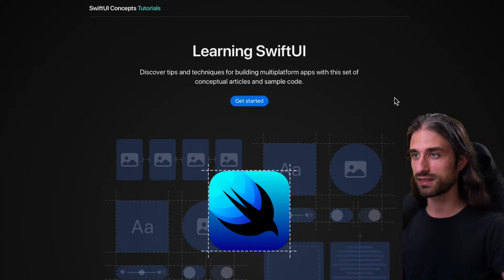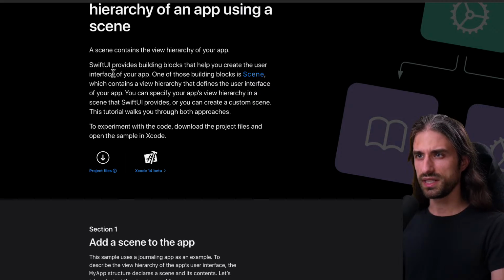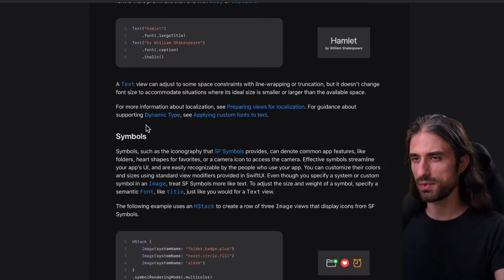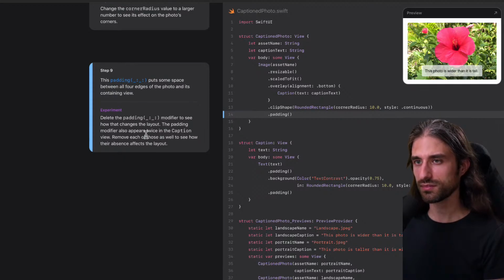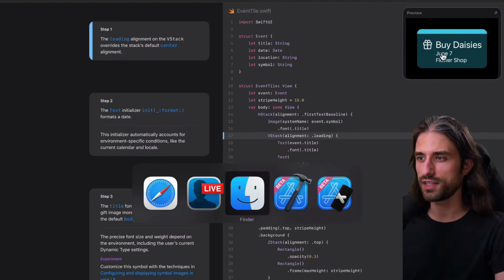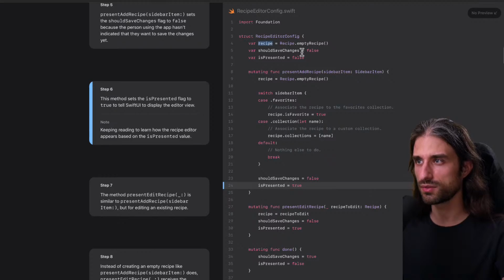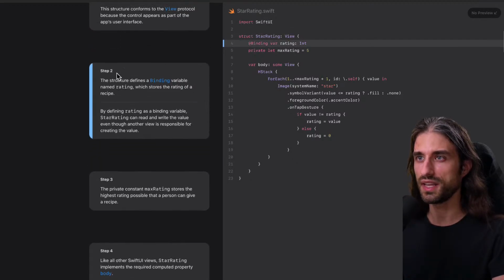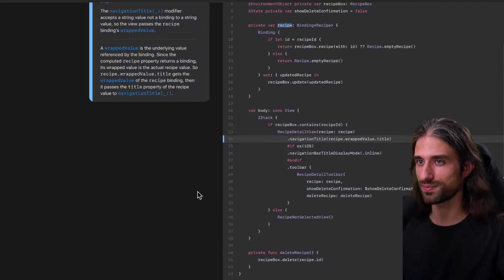Learning SwiftUI – What are the basics? 📱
SwiftUI gets you curious but you have zero experience with iOS? 🐣

In this live we're going to cover the very basics of SwiftUI!

You'll learn everything you need to get started with SwiftUI 👩🏼‍💻🧑🏻‍💻👨🏽‍💻

Chapters
00:00:00 – Intro
00:03:18 – Exploring the structure of a SwiftUI app
00:21:39 – Specifying the view hierarchy using a scene
00:39:33 – Maintaining the adaptable sizes of built-in views
00:53:48 – Layering Content
01:10:04 – Choosing the right way to hide a view
01:19:02 – Organizing and aligning content with stacks
01:37:46 – Driving changes in you UI with state and bindings
02:01:24 – Creating a custom input control that binds a value
02:18:01 – Defining the source of truth using a custom binding